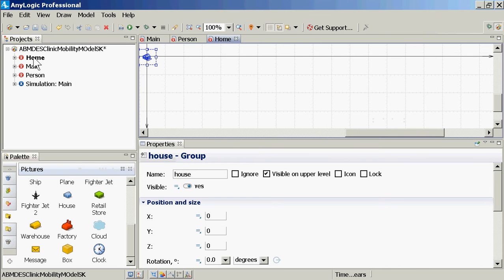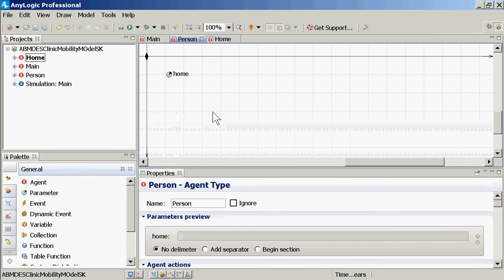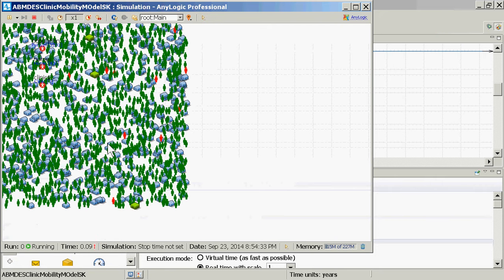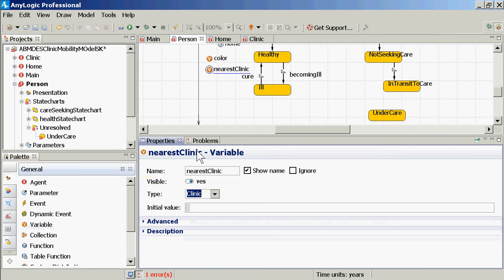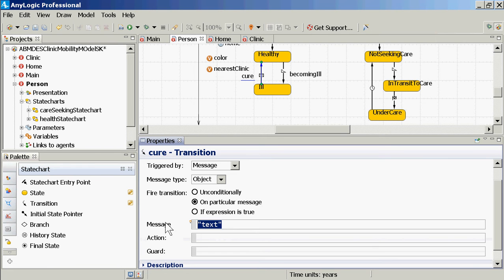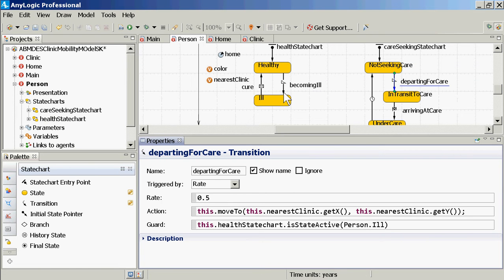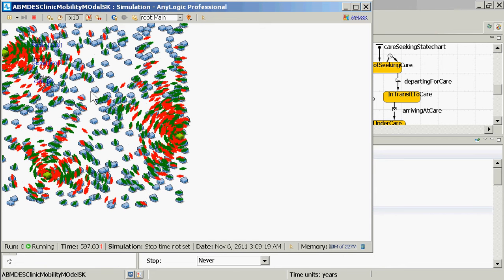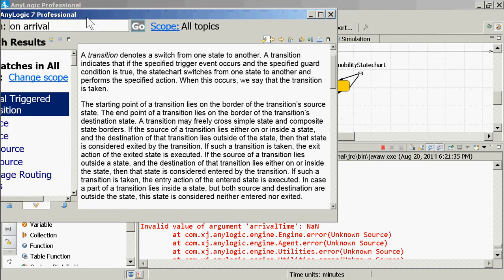Clinic Mobility modeland Lunch